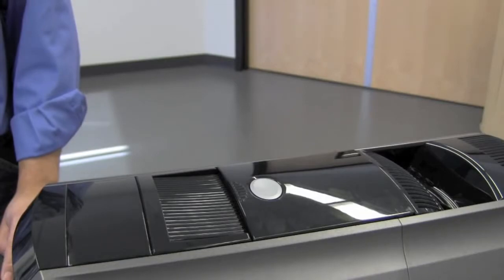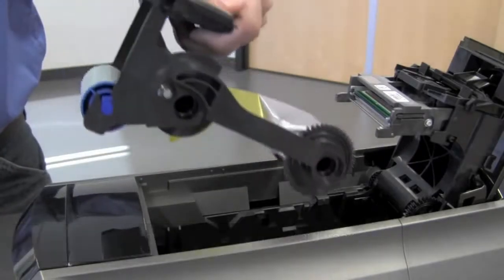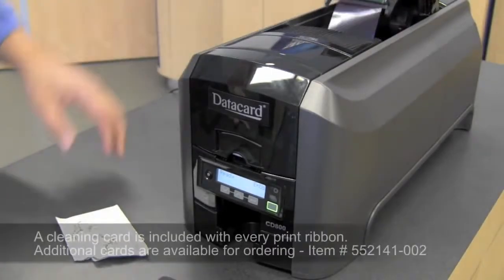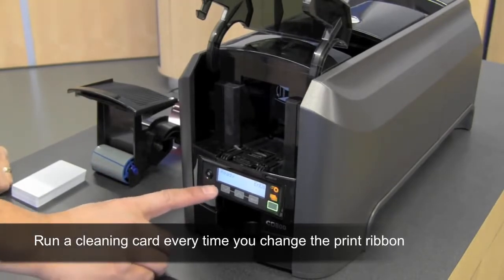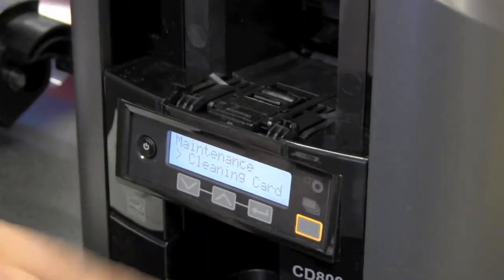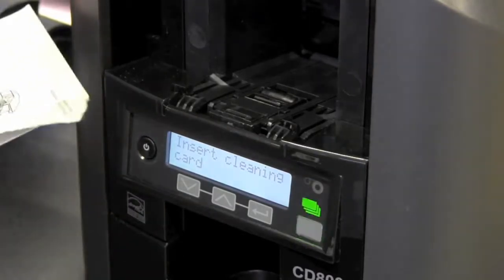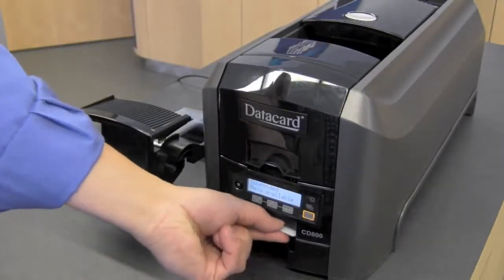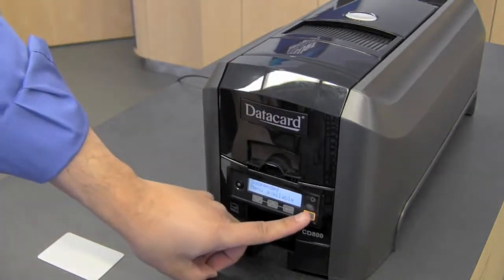Entrust Datacard CD800 - Cleaning Your ID Card Printer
Shop cleaning kits for your ID card printer online at ID Card Group

Learn how to clean your Entrust Datacard CD800 printer with this short demonstration from ID Card Group. Cleaning your Entrust Datacard CD800 printer helps keep it running smoothly and allows you to comply with the printer warranty.